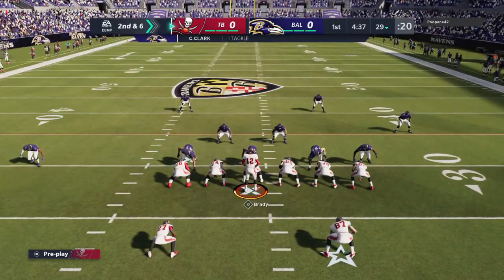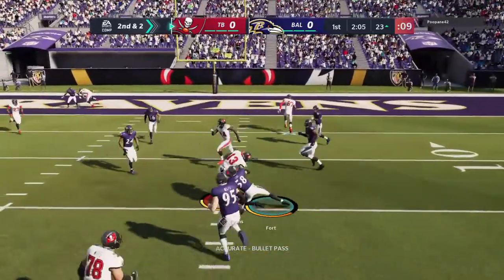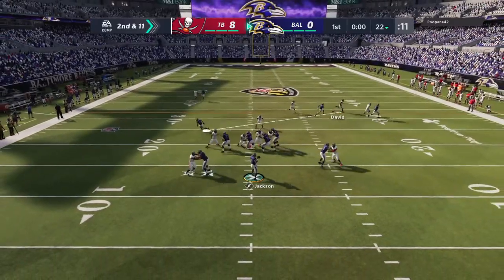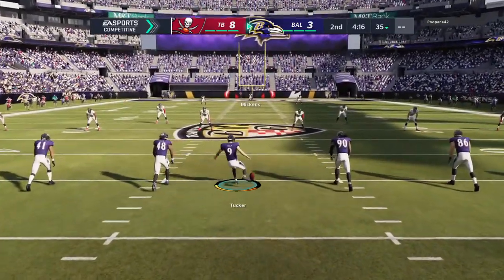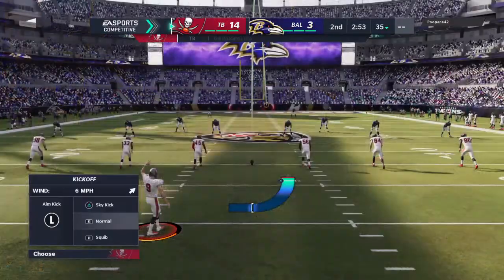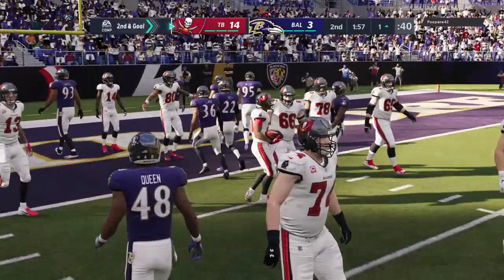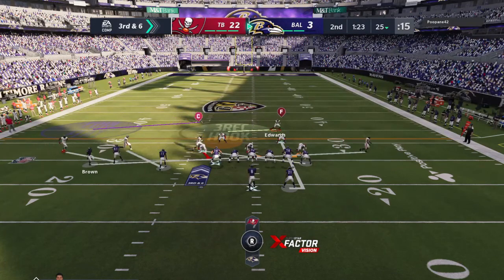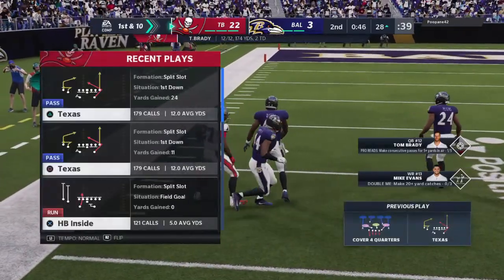Madden NFL 21_20200906144130